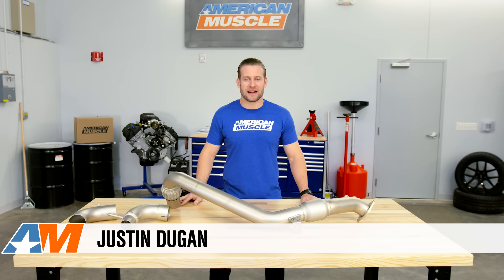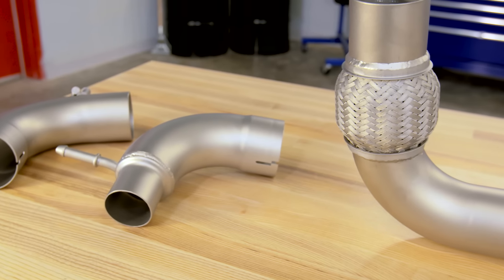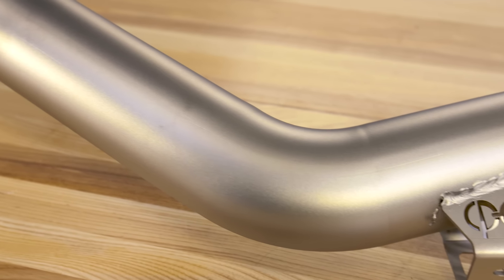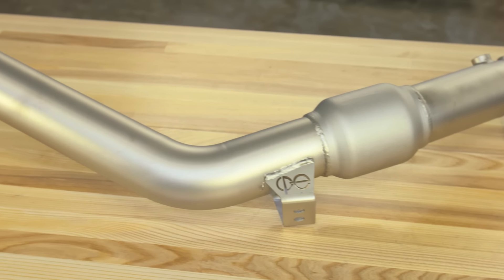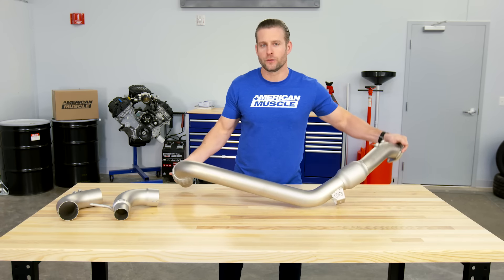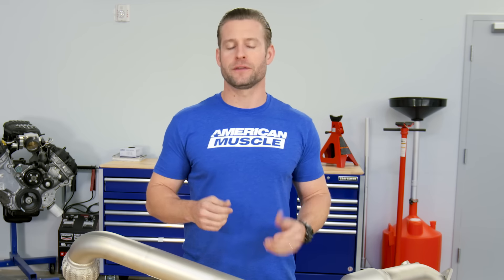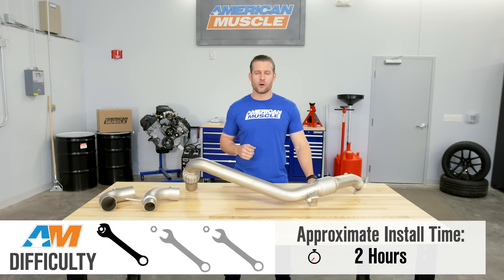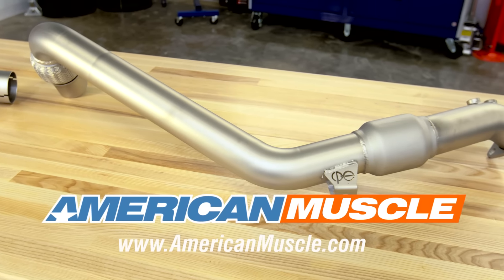2015-2017 Mustang cp-e QKspl Downpipe - Catted (EcoBoost) Review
Upgrade your stock downpipe on your 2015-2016 EcoBoost with the cp-e QKspl catted downpipe; a 3" pipe from tip to tip.  This top quality downpipe features cp-e's unique titan finish and top notch welds.

Better Performance. If you're looking to get rid of the restrictive factory downpipe on your S550 EcoBoost, this cp-e QKspl Downpipe – Catted is something you might want to consider. The included high-flow catalytic converter helps with speeding up the exhaust flow, so you get better horsepower and torque output. It also allows for some extra noise, adding to the aggressive nature of your car. An extra O2 bung means you can add something like a wideband sensor, or you can install the included plug if you don't want to use it. Again, you can use this downpipe on any 2015 to 2017 Ford Mustang EcoBoost, no matter if it has the stock or an aftermarket exhaust. Strong Setup. This downpipe is designed to be strong and durable, with a 304 stainless steel construction. It features tubing with a 3 inch diameter. The Titan Uniform satin finish looks nice, plus adds extra strength and durability to the metal. The flange is laser cut for excellent precision. You also get a step down adapter that goes from 3 inches to 2.25 inches, so you can connect this to the stock exhaust system. Simple Install. This is an easy, bolt-on installation job that should only take you about two hours from start to finish. Most of the work will take place under the car, so you need a way to get under there safely.

Item #388890
MPN# FDDP00006T